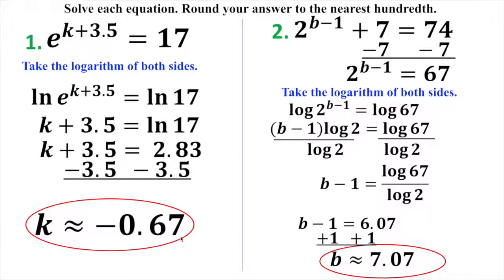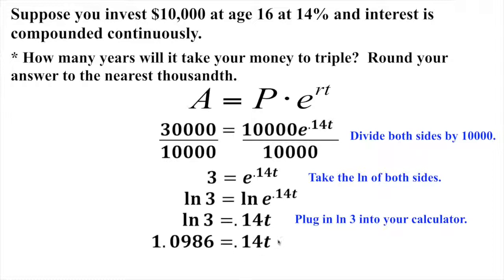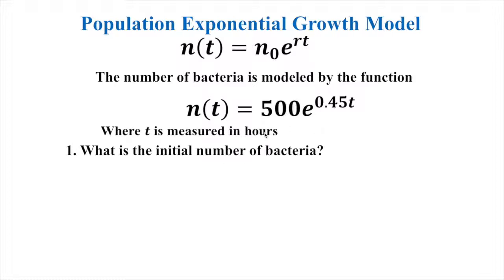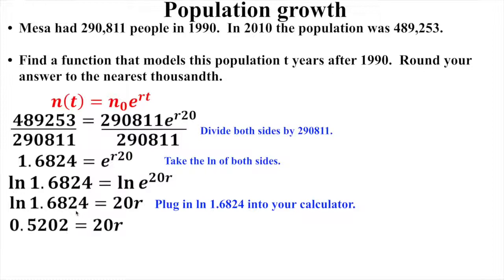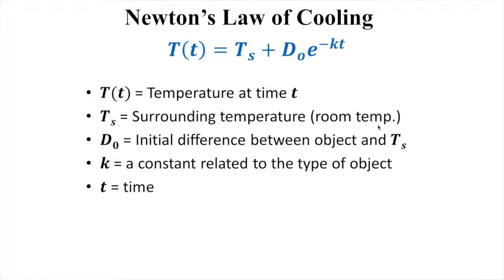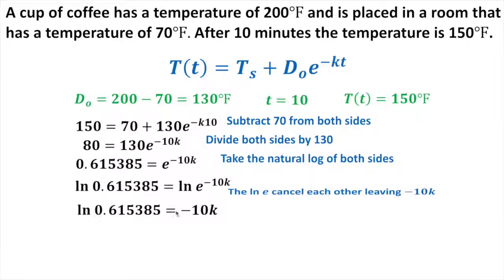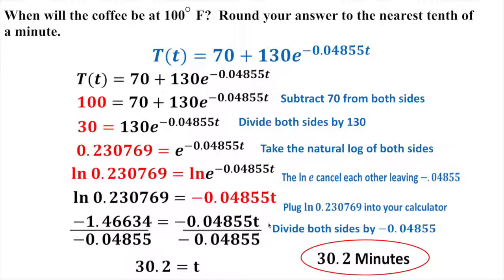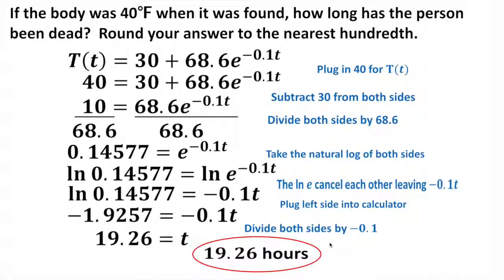5.5 Real life logarithms entire lesson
This video is about 5.5 Real life logarithms entire lesson